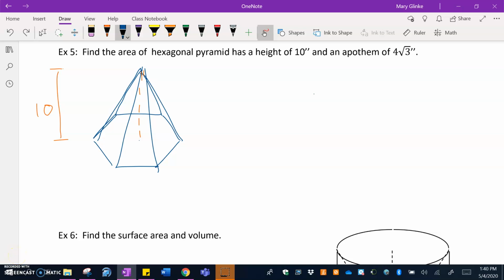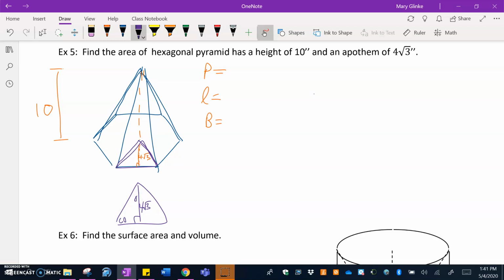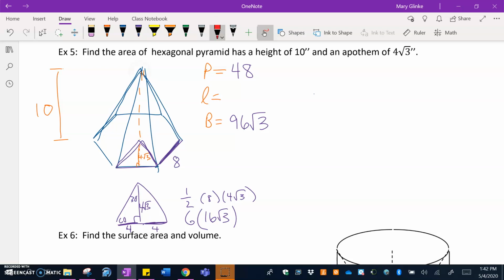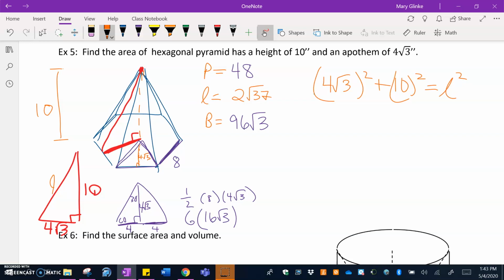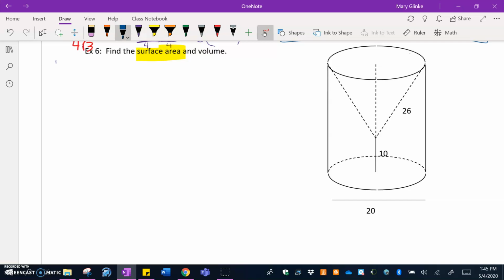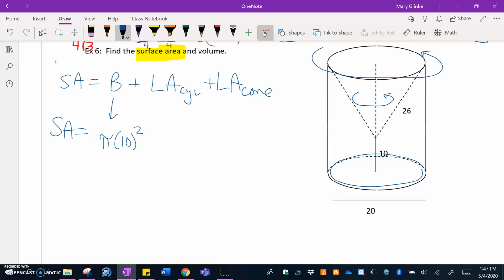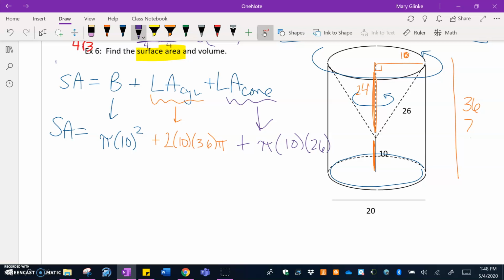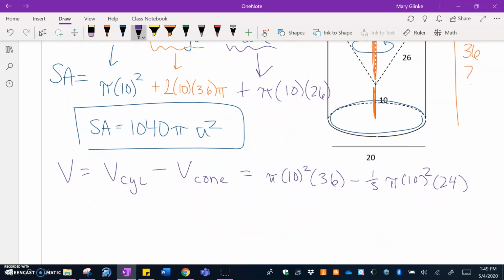Surface Area of Pyramids and Cones Part 2